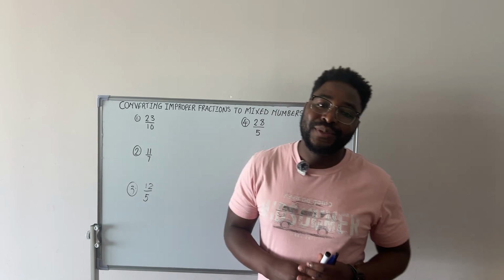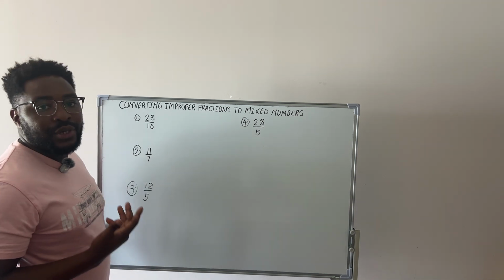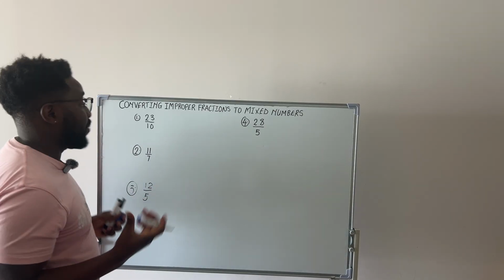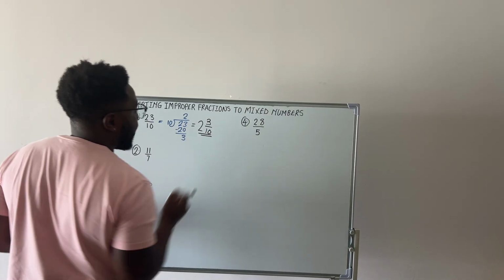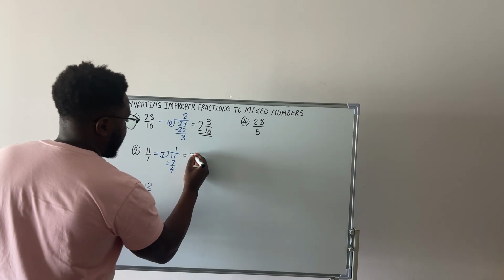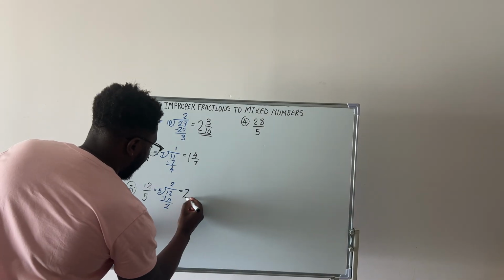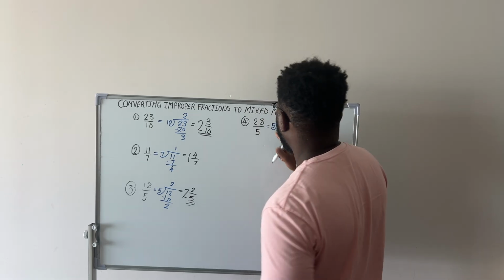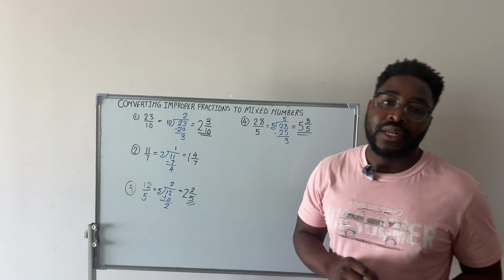Converting Improper Fractions to Mixed Numbers | KS3/GCSE Maths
In this lesson, we will learn how to convert improper fractions into mixed numbers. We will work through clear, step-by-step examples to understand the conversion process and learn how to simplify answers where appropriate. By the end of the lesson, learners should be able to convert improper fractions into mixed numbers accurately and confidently